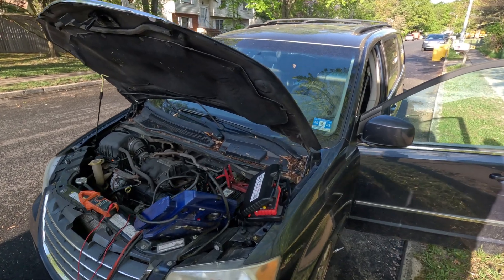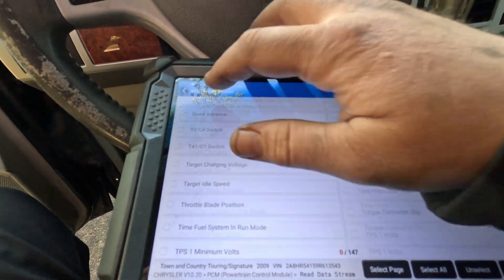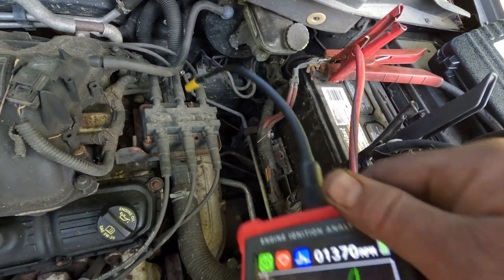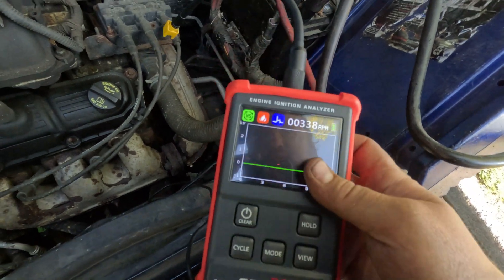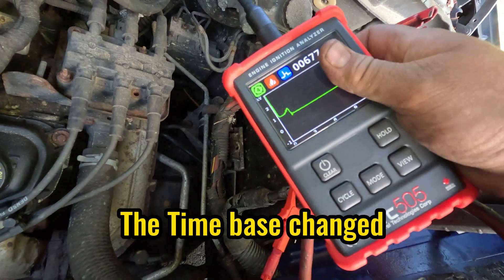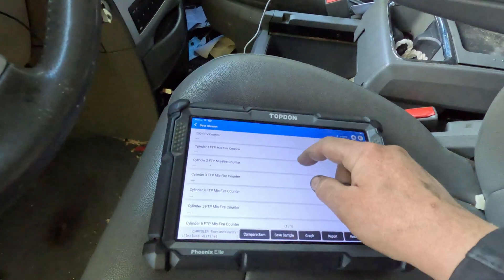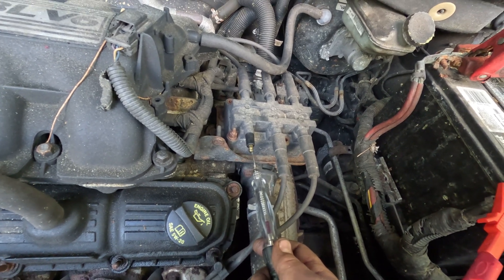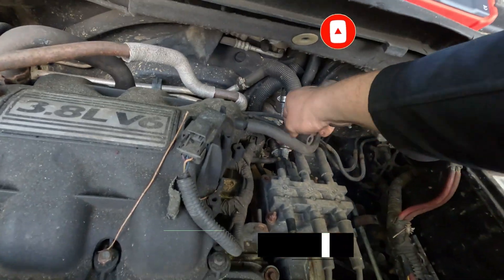Chrysler Misfire - Playing With A New Tool (GTC505)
Here we have a 2009 Chrysler Town & Country with a misfire that's not setting a code for a misfire and does not have any counters. It was the perfect opportunity to use a new tool I got after seeing it on @SuperMarioDiagnostics . It is the GTC505 . Hope you enjoy!

GTC505 Ignition Analyzer
Camera I'm Using  - Gopro Hero 11 Black

Streamlight 66604 MicroStream 250-Lumen
LAUNCH X431 PROS Mini 3.0,Bi-directional Scan Tool
MENDA 35250 Threader, Wire, for Harness
NOCO Boost Pro GB150 3000 Amp
MAXXEON Cyclops 720 Lumens LED Rechargeable Work Light
Milwaukee M12 Soldering Iron
Milwaukee 2567 High speed ratchet  3/8" Drive
Milwaukee 2566 High Speed Ratchet 1/4" Drive
Metal Magery Sheet Metal Skin Wedge Pry Bar Tool
KNIPEX Cobra® XS Water Pump Pliers
I use The Aes wave utest kit
Here is a cheaper amazon option (I never used it but I heard good things about it)